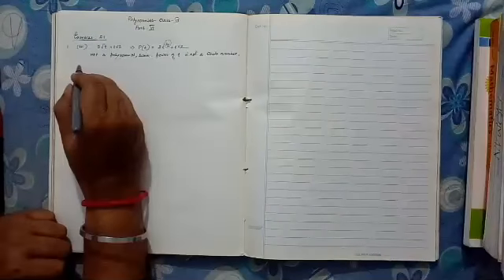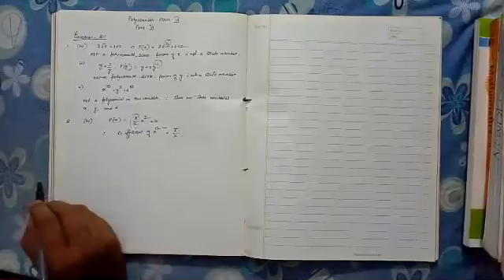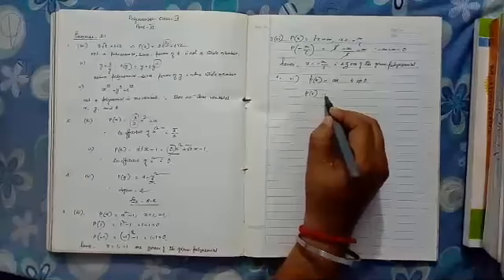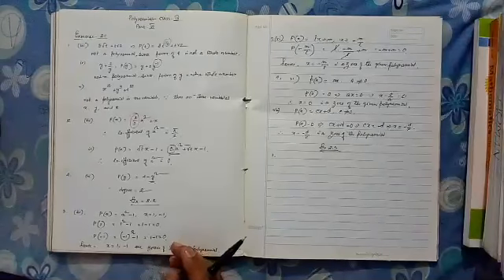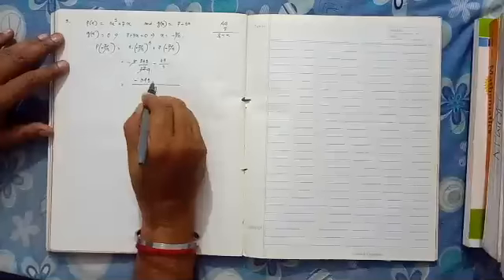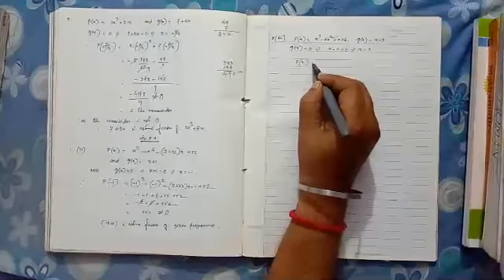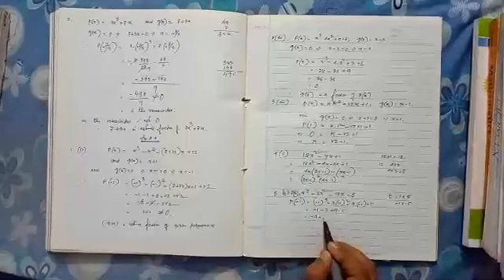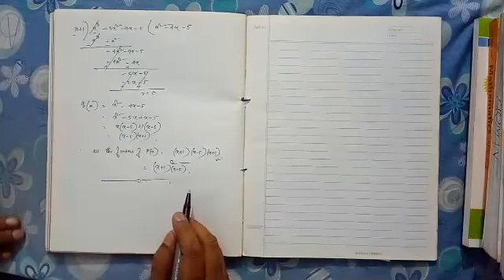POLYNOMIALS, PART-VI, CLASS- IX